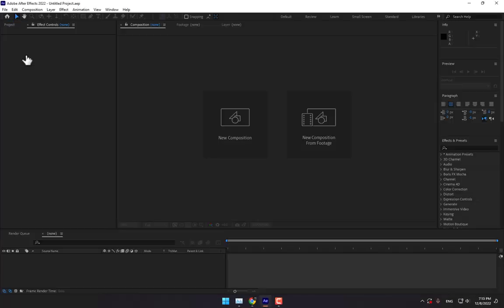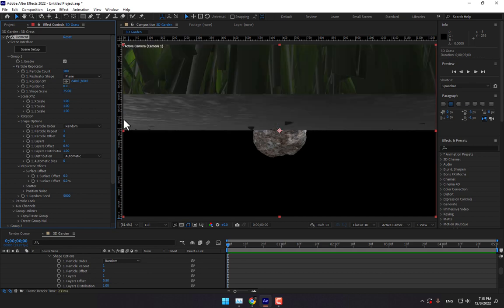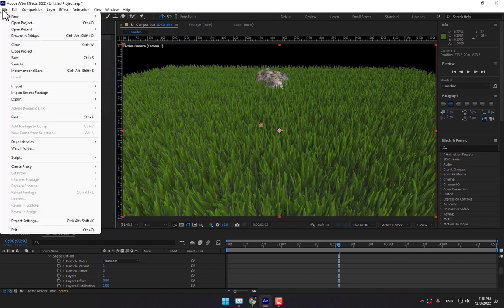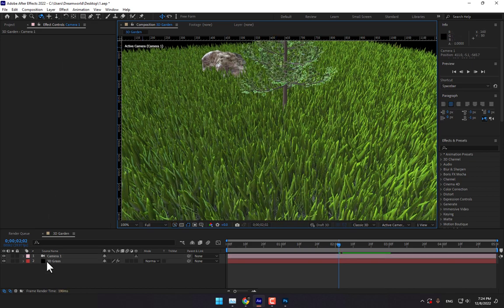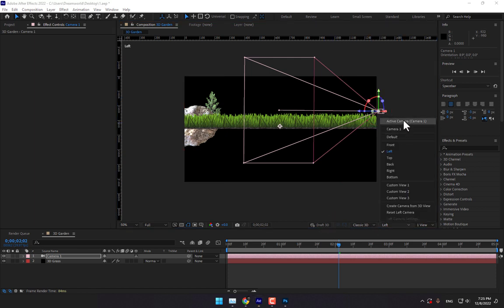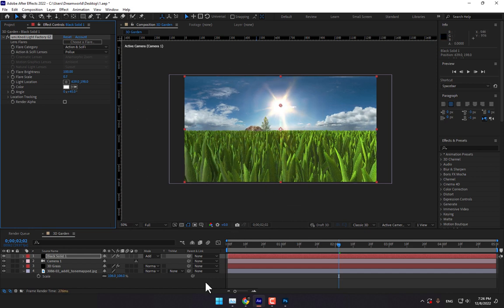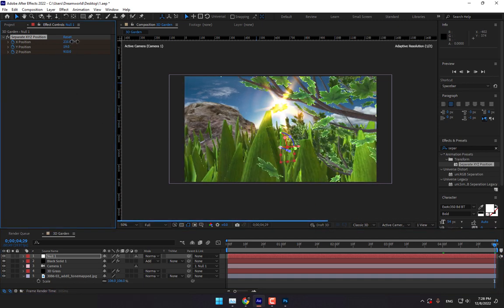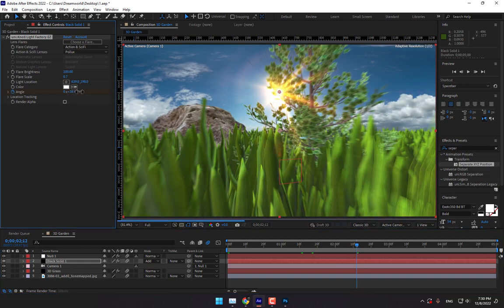After Effects Tutorials | Element 3D | Animation Tutorial